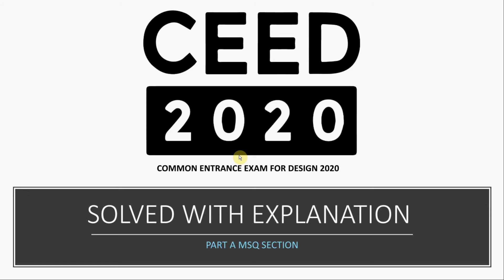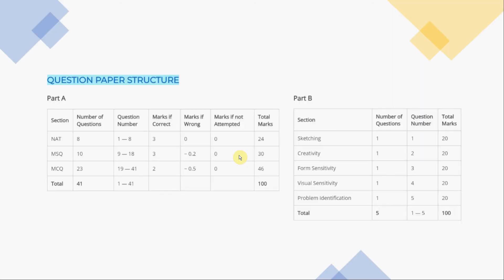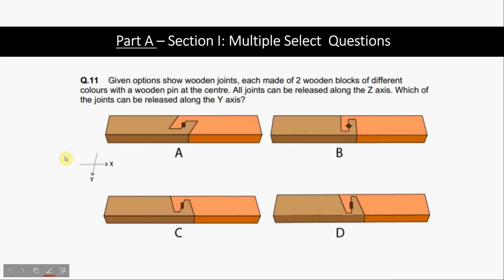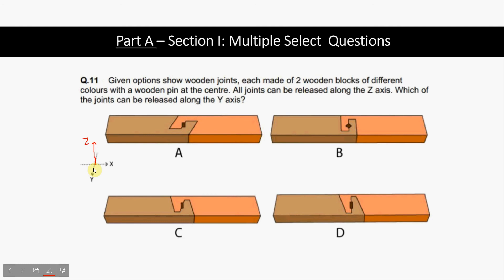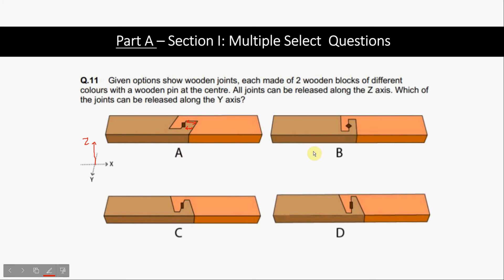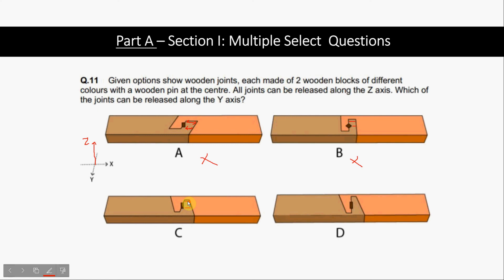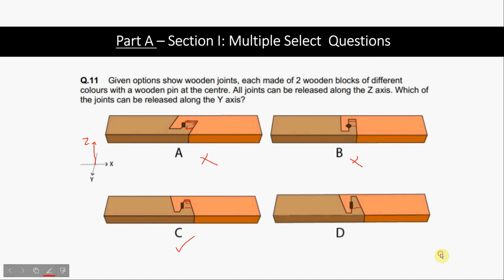CEED 2020 Solved - Solution for Question 11 | Part A | NID | M.Des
Common entrance exam for Design (CEED) 2020 was held in January 2020. The exam is divided into 2 parts : Part A which consists of Numeric answer type questions (NAT), Multiple selection question (MSQ), Multiple choice question (MCQ) and Part B which consists of Sketching, creativity and Design thinking based questions.